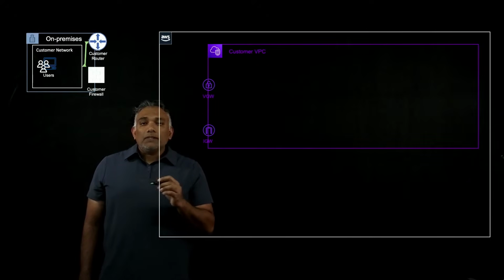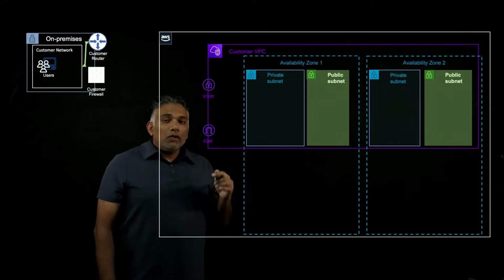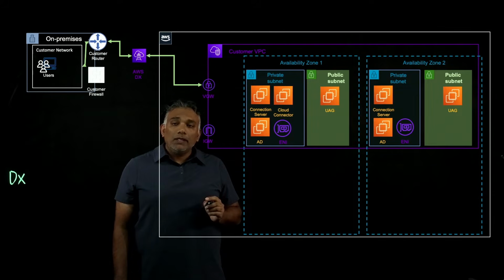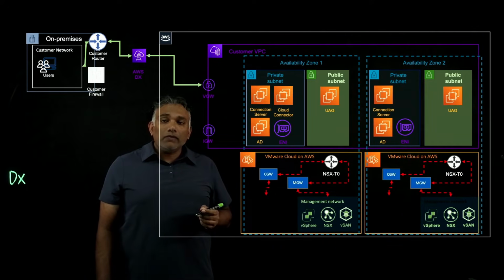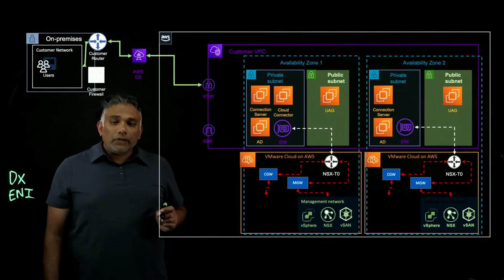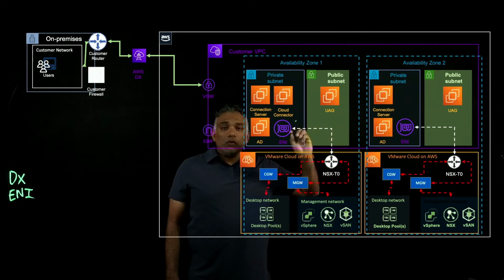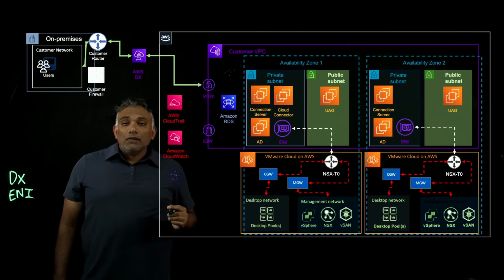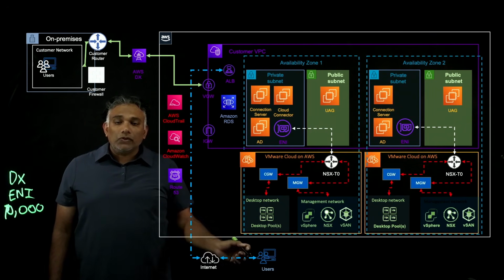VMware Cloud on AWS - VMware Horizon Federated Architecture | Amazon Web Services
In this session Elvis Pappachen(AWS) talks about how to setup VMware Horizon in a federated architecture.

All VMware Horizon components are installed on AWS EC2 and using native AWS services like ELB, RDS, Route53. From there you can connect into VMware Cloud on AWS, EC2 and Amazon WorkSpaces to deploy desktops.